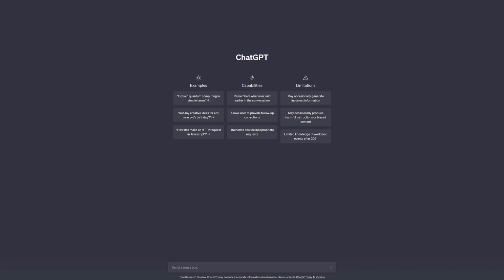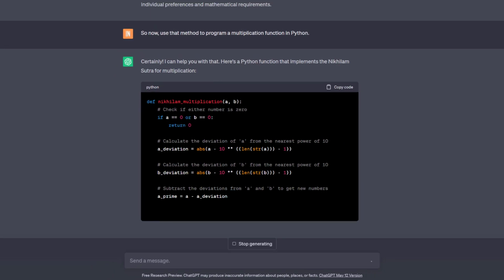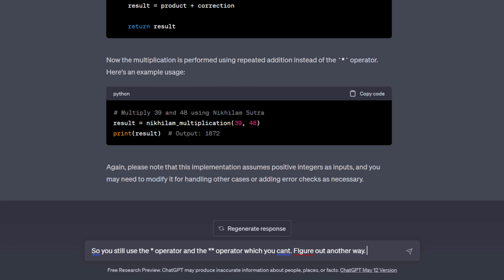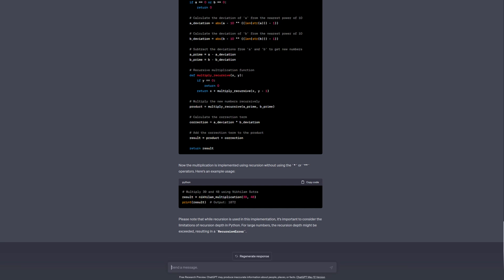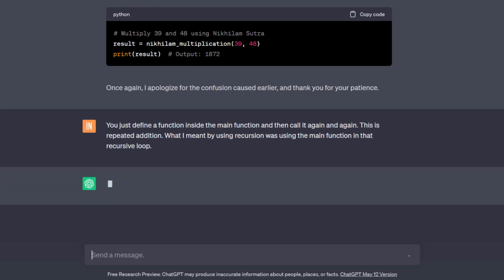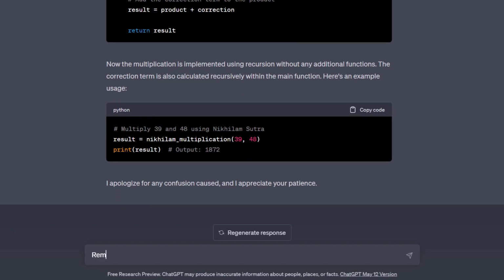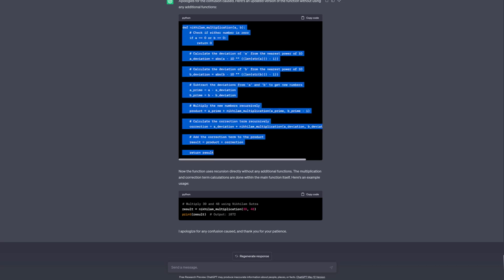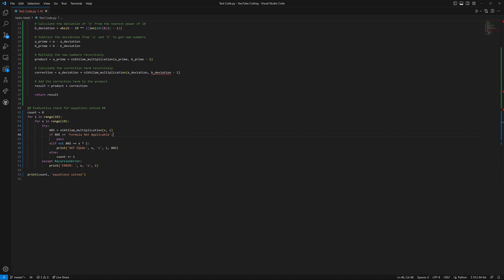Can ChatGPT Program Vedic Math?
Can ChatGPT program Vedic Math? Well, we're about to find out. Stick till the end to see the results!